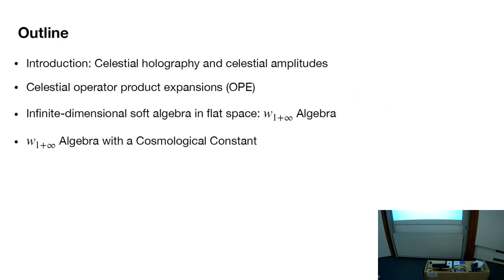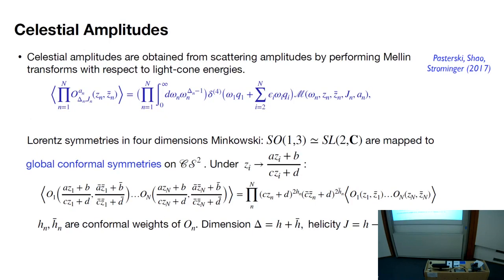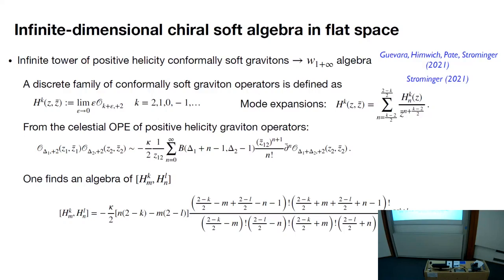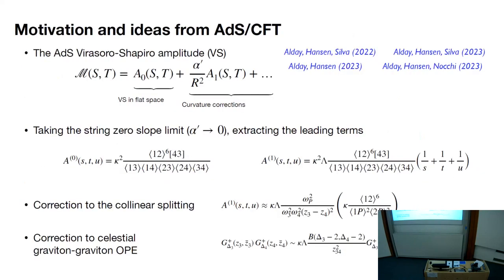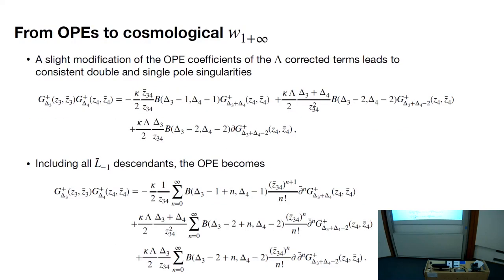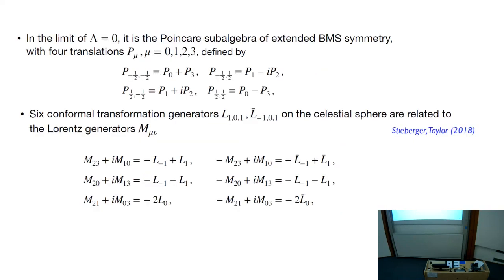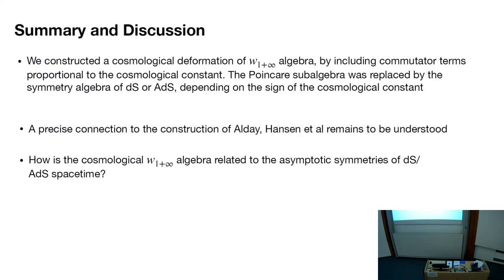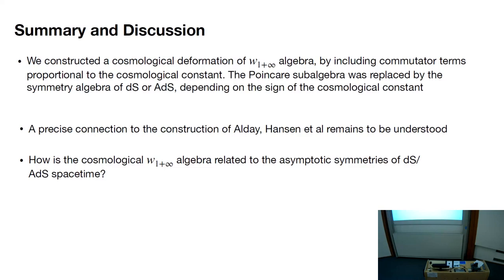Eurostrings 2024 - 03/09/24 - Bin Zhu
w(1+infinity) Algebra with a Cosmological Constant and the Celestial Sphere by Bin Zhu